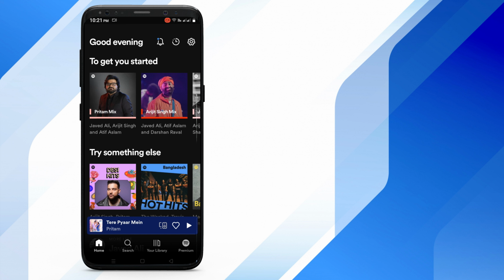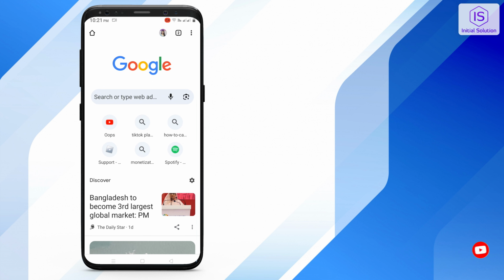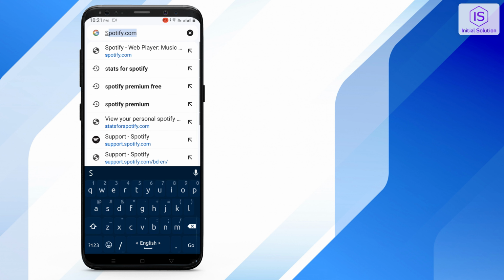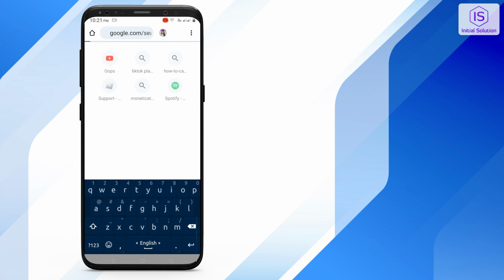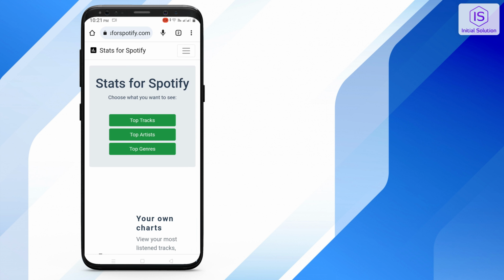How to Check Spotify Stats 2024 (Step-by-Step Guide)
Ready to dive into your music analytics on Spotify? Learn how to check
Spotify stats and gain insights into your music's performance. Explore your musical journey with data! 🎵📊

Step 1: Open the Spotify App on Your Device.
Step 2: Navigate to Your Spotify for Artists Dashboard.
Step 3: Explore Your Music Stats and Analytics.

📖 Chapters of How to Check Spotify Stats:
00:00 - Introduction
00:13 - Explanation of the Tutorial Topic: Checking Spotify Statistics
00:24 - Accessing Google Browser
00:36 - Searching for "Spotify Stats"
00:48 - Clicking on the First Link
00:56 - Logging In (if required)
01:07 - Accessing Spotify Details
01:12 - Trying to Demonstrate Checking Stats (Incomplete Step)
01:28 - Summary of Checking Spotify Statistics
01:37 - Call to Action: Like, Comment, Share, Subscribe
01:44 - Sponsorship Message: Xirosoft Services (Graphic Design, UI Design, Digital Marketing, Web Development)
01:56 - End Screen: Details Check in the Description Box (Incomplete Step)
02:07 - Abrupt Cut or Extra Segment (End of the video)